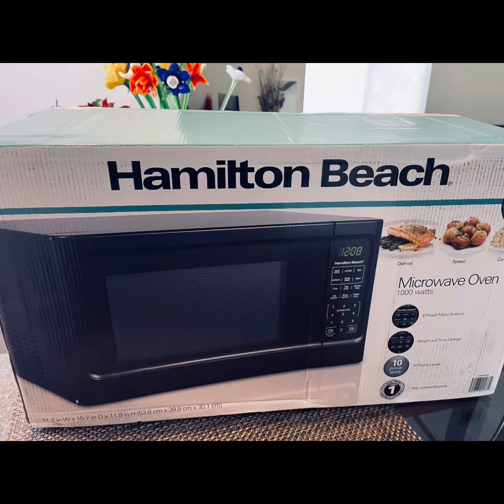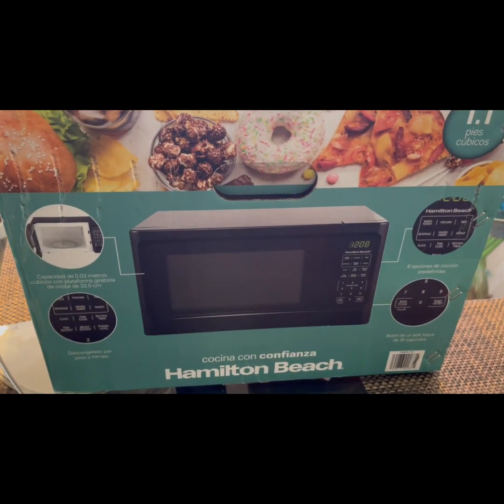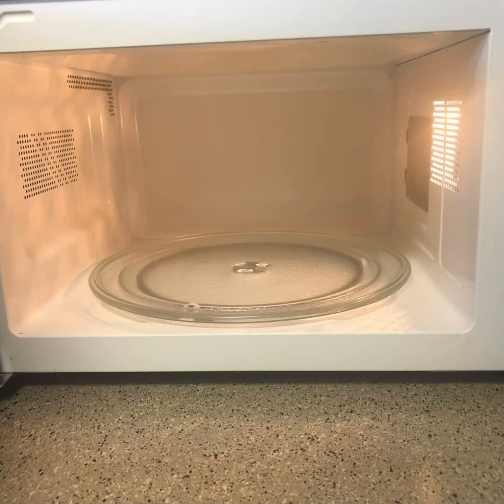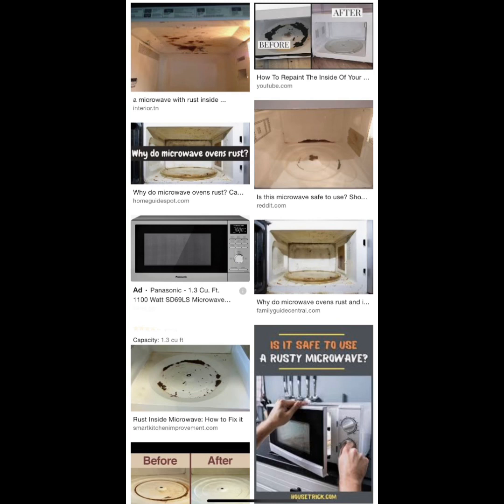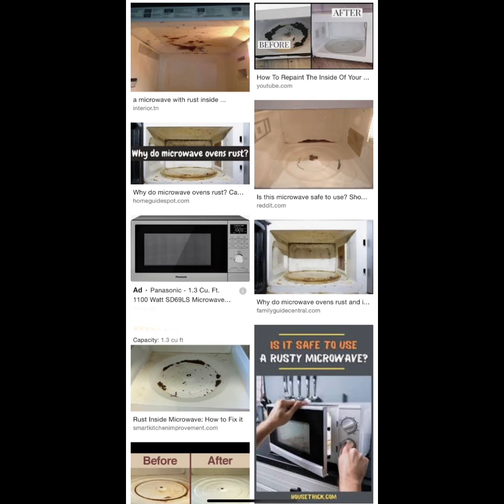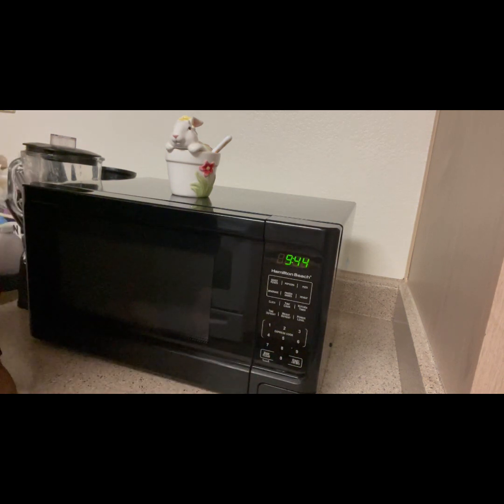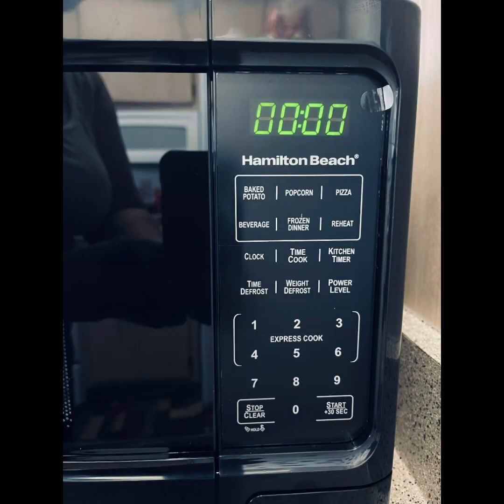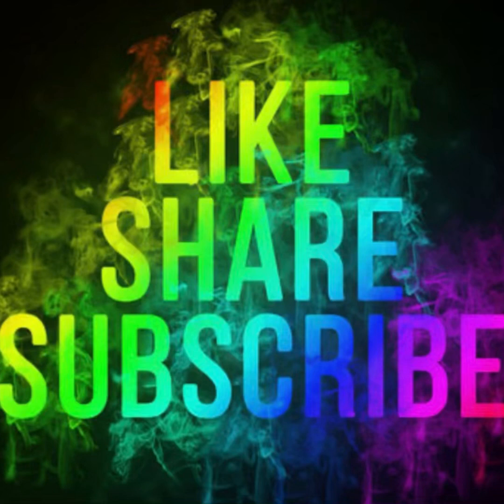Hamilton Beach 1000 Watt Microwave Unboxing and Clock Setup